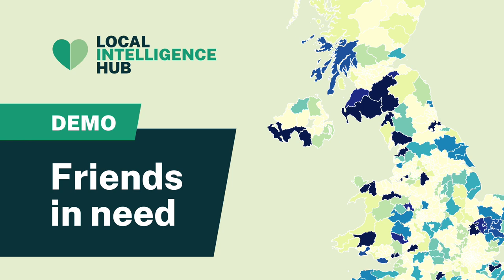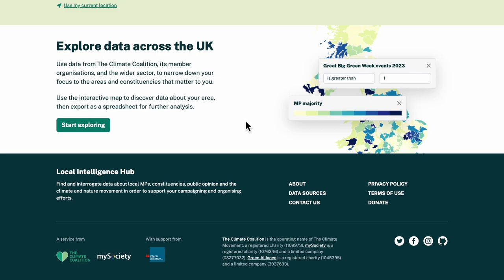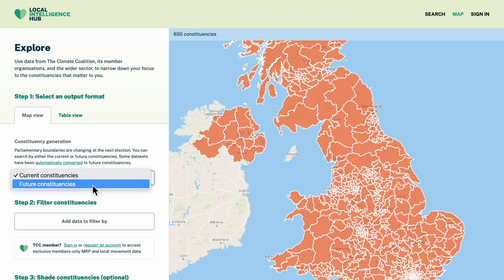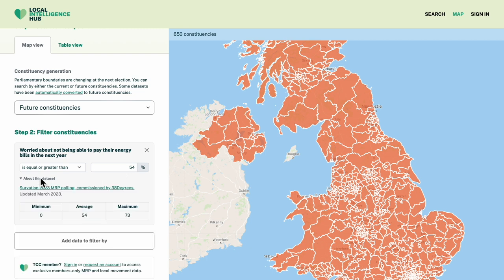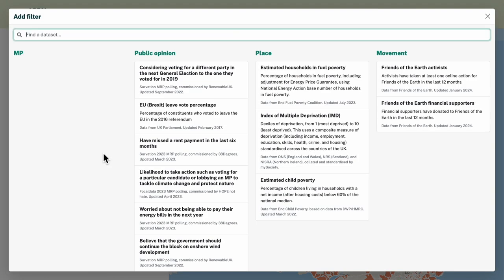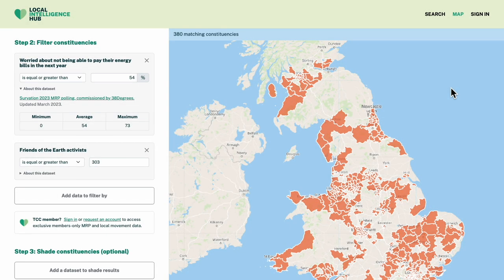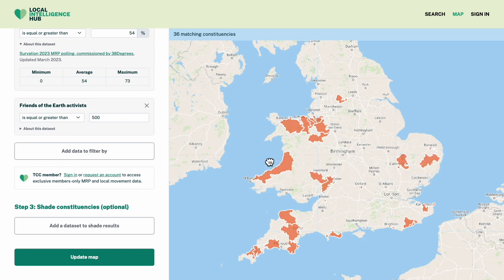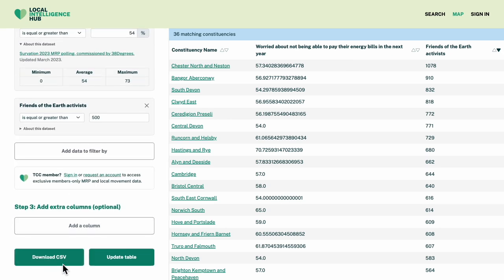Friends in need | Data on climate action and cost of living | Local Intelligence Hub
The Local Intelligence Hub is a new tool from The Climate Coalition and mySociety, which helps you find and interrogate data about local MPs, constituencies, public opinion and the climate and nature movement, in order to support your campaigning and organising efforts.

In this video, we show how you could combine data about the cost of living crisis, and local Friends of the Earth activists, to identify constituencies for an awareness campaign.